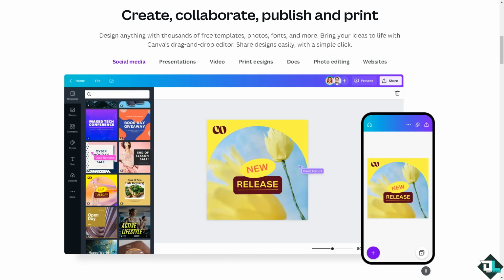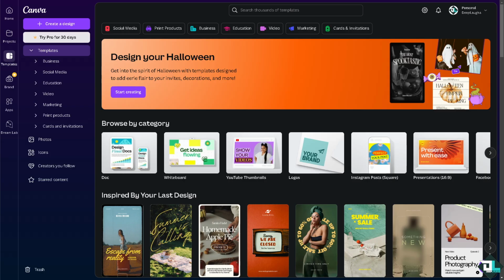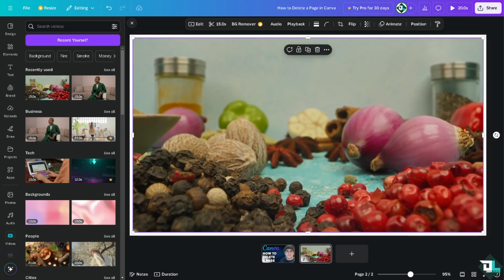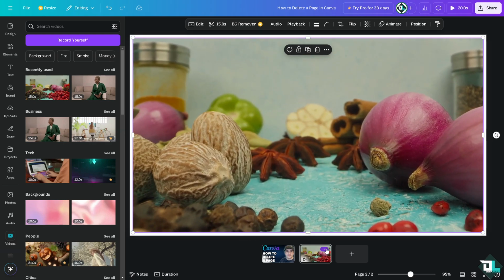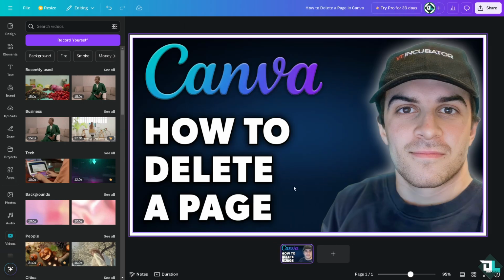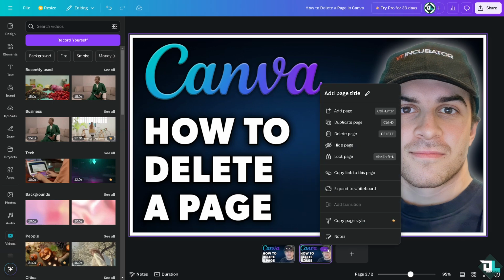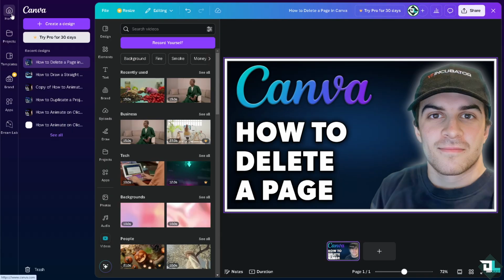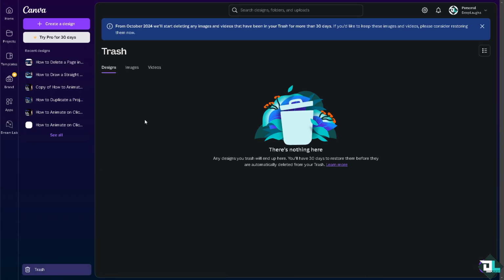How to Delete a Page in Canva (Full 2024 Guide)